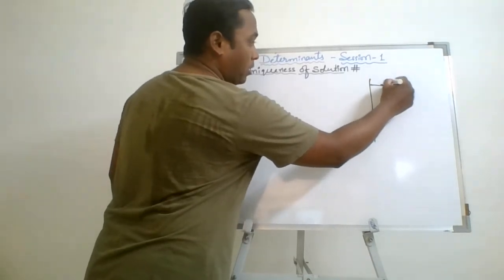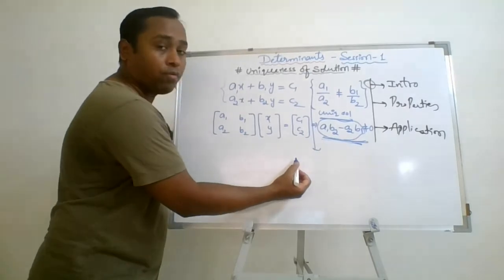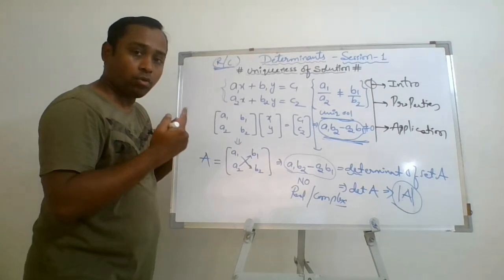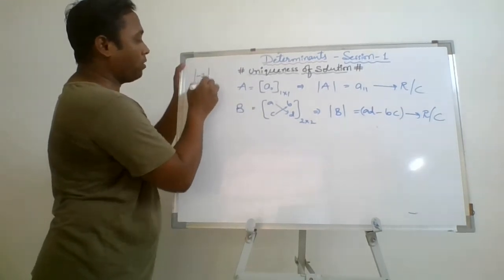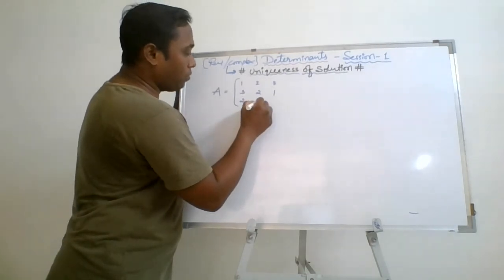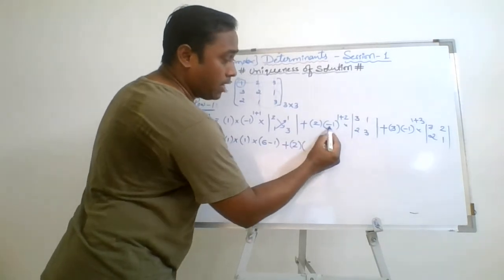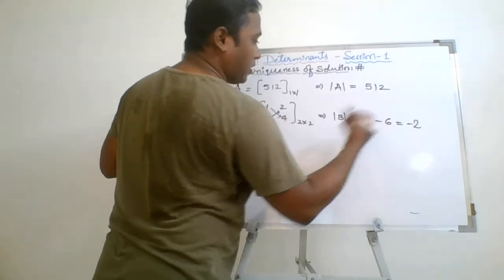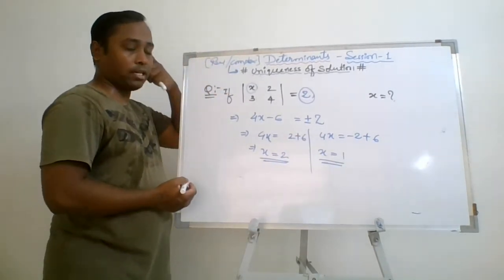# Class- XII# DETERMINANTS# Meaning & Finding the Determinant of a Square Matrix SESSION-01#